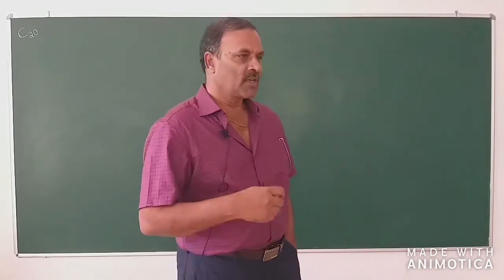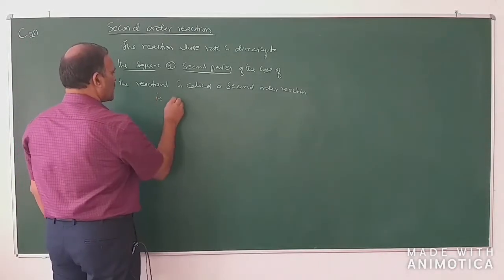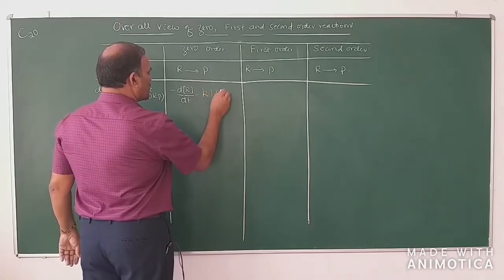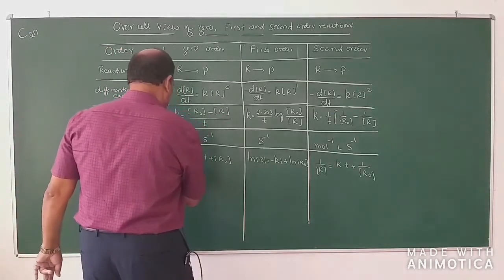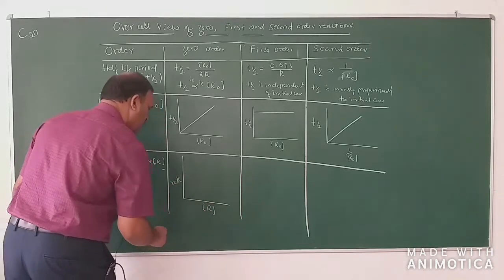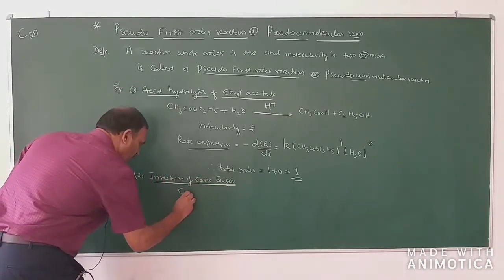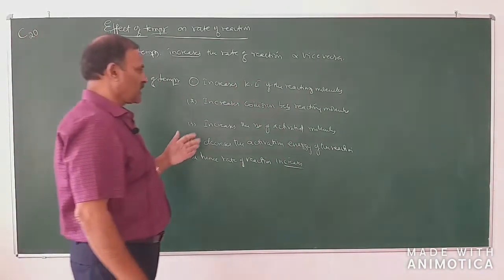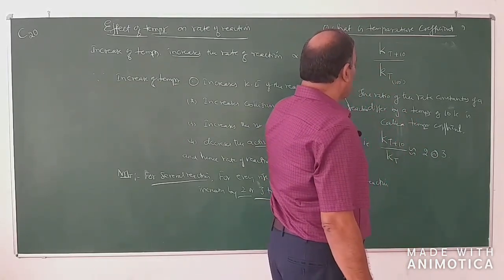C20. Chemical Kinetics